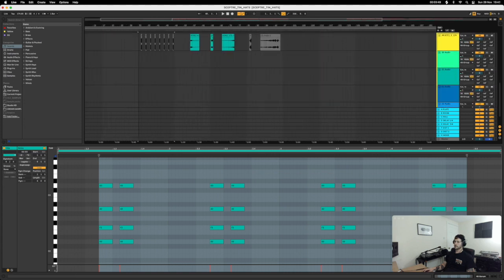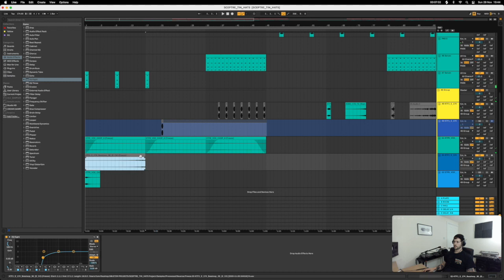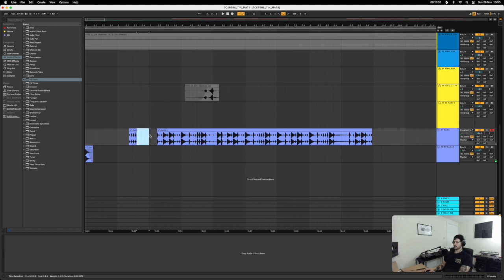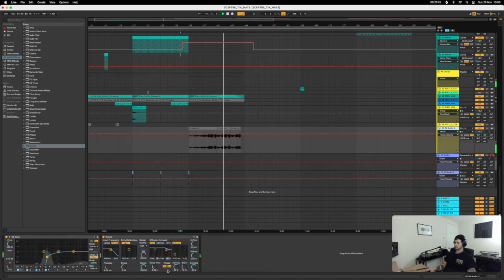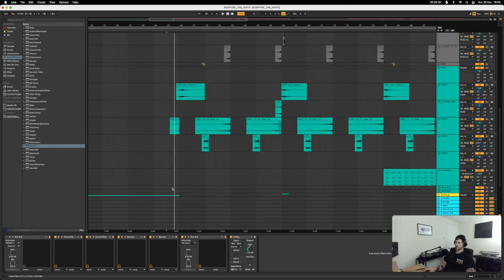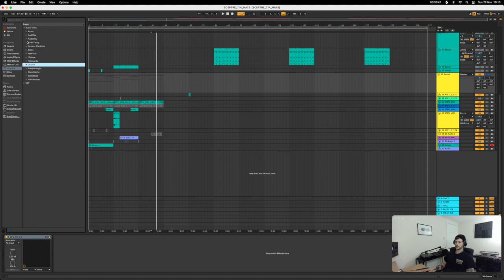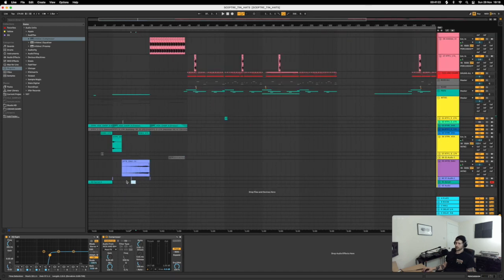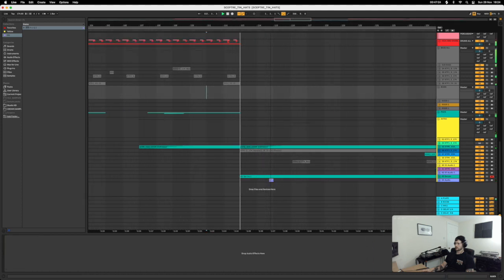Creating a Minimal Intro Drum and Bass in Ableton Live tutorial #022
Easy,

Hello and welcome back to the next instalment of the Ableton live tutorials, in this lesson we will be looking at creating an intro! We will focus on creating a simple but effective intro with the sounds i already have in the main section of the track. Really trying to make the most from as little as possible.

For the plugins i have used in this tutorial check out Plugin Boutique